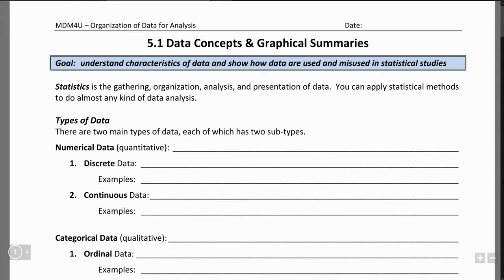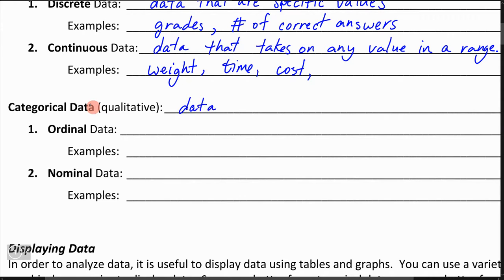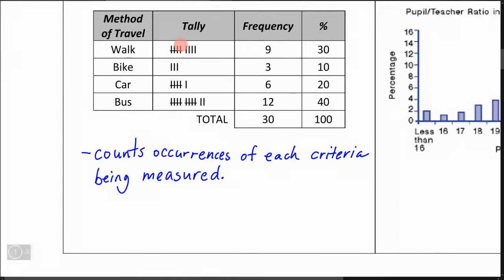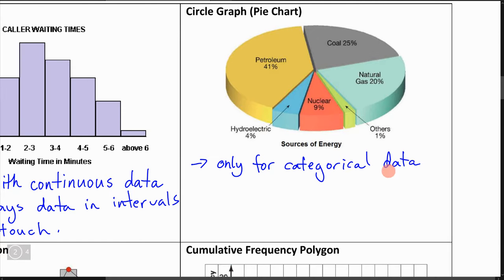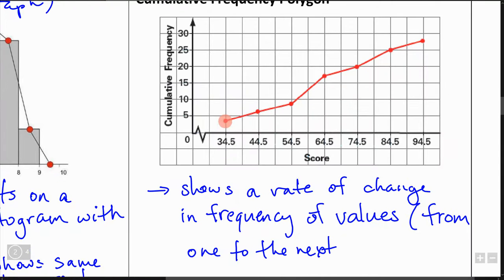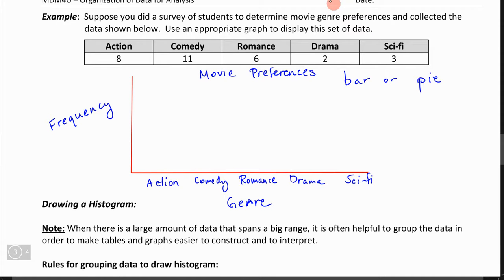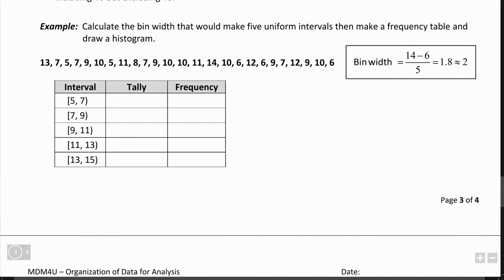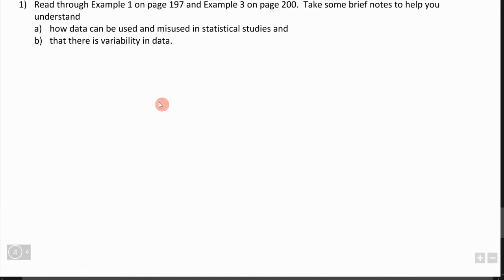MDM4U 5 1 Data Concepts and Graphs Edited